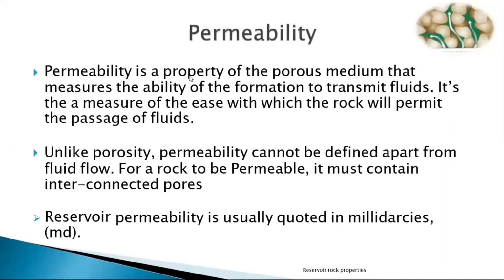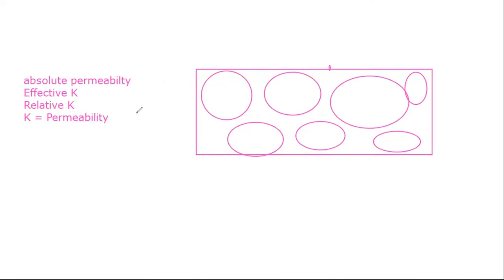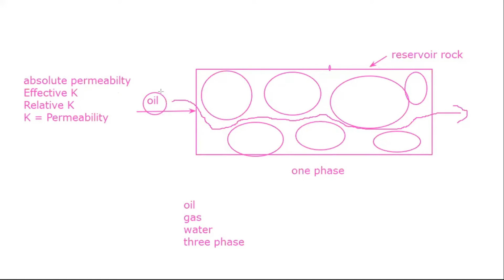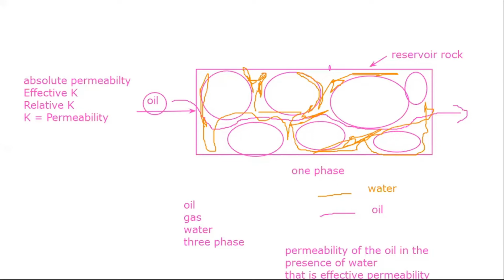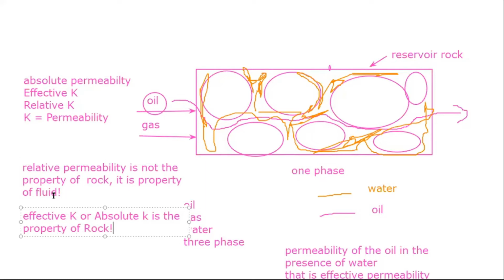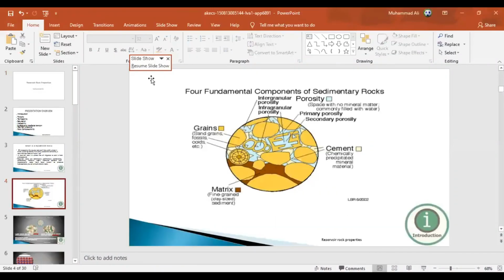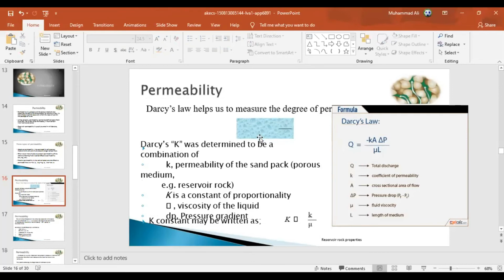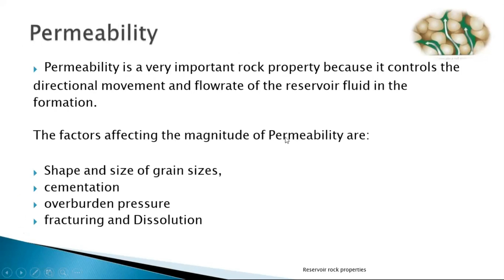Decoding Rock Properties: Porosity and Permeability in Limestone, Shale, and Sedimentary Reservoirs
Exploring the concepts of rock permeability and porosity is essential in fields like geology, petroleum engineering, and environmental science. 'Rock permeability' refers to the ability of a rock to allow fluids to pass through its interconnected pore spaces. This characteristic is particularly vital in understanding and managing groundwater flow and oil and gas reservoirs. Diving into specific rock types, 'limestone porosity and permeability' and 'shale porosity and permeability' provide insights into the behavior of these common sedimentary rocks under various environmental conditions. Limestone, known for its variable porosity, plays a significant role in aquifer systems, while shale, typically less permeable, can pose challenges in hydrocarbon extraction. The 'porosity and permeability of rocks,' especially 'sedimentary rocks,' are key factors in assessing reservoir potential and environmental impact assessments. 'Porous rock examples' include sandstone and conglomerates, each with unique porosity and permeability profiles that influence their suitability for certain applications. Understanding the 'porosity and permeability of reservoir rocks' is crucial in the petroleum industry, impacting decisions from exploration to production. 'Reservoir rock porosity and permeability' directly affect the extraction efficiency of oil and gas. This comprehensive analysis of 'rock porosity and permeability' is instrumental for professionals and students alike, providing a deeper understanding of these fundamental geological properties and their practical applications in various industries.